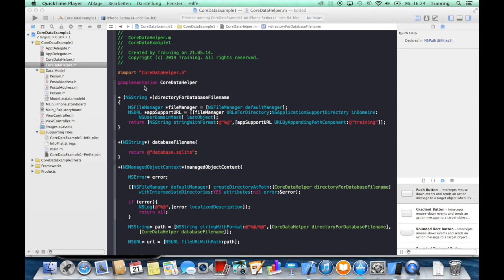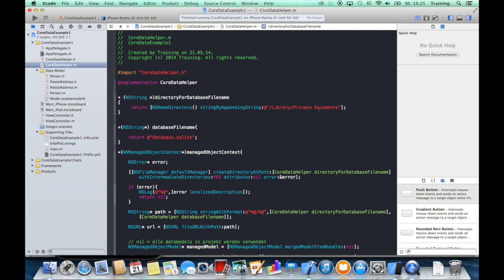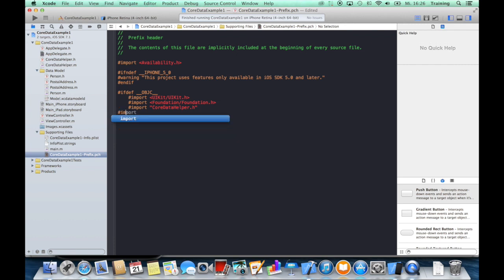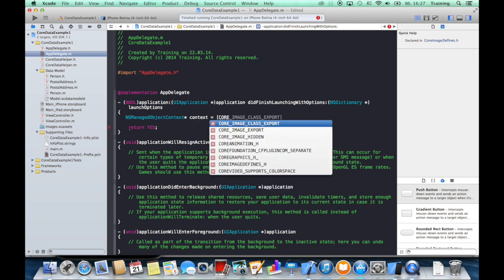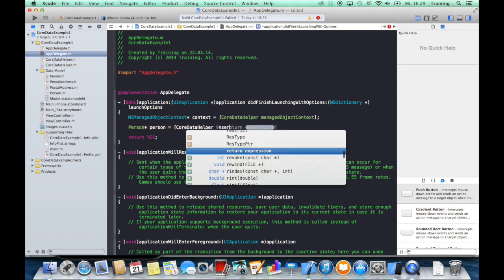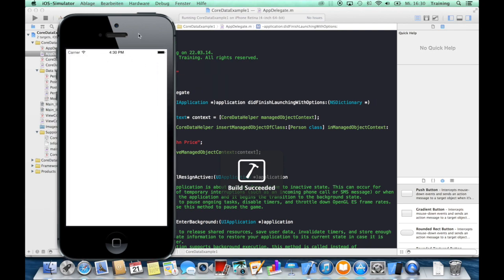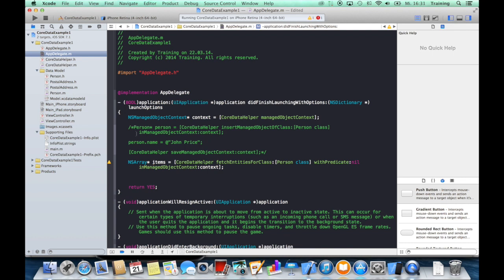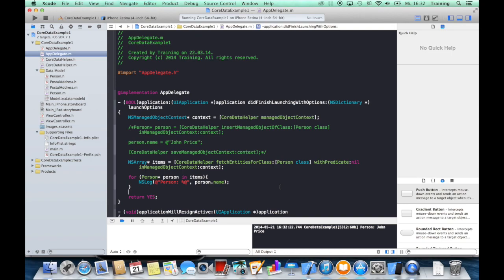Cocoa Tutorial: Core Data Introduction in iOS and Mac OS Programming Part 3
TUTORIAL 3 OF 3
In this tutorial you are going to use the Core Data helper class you created in part 2 to add data to your database as well as retrieving it.

***COMMENTS
If you have questions about the video or Cocoae programming.